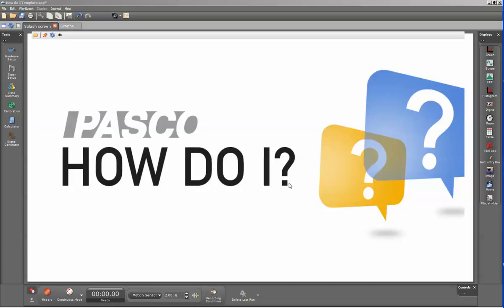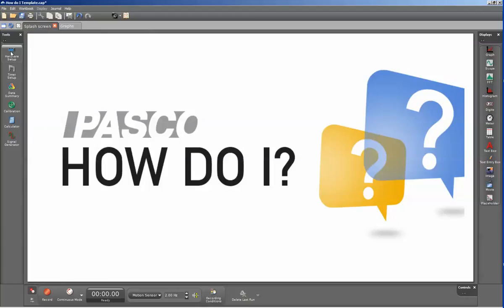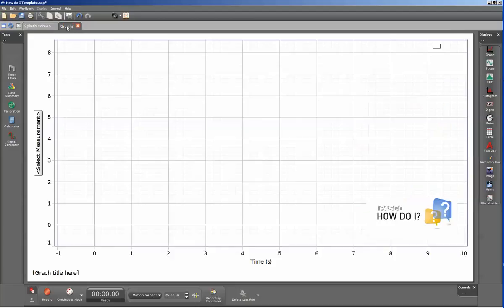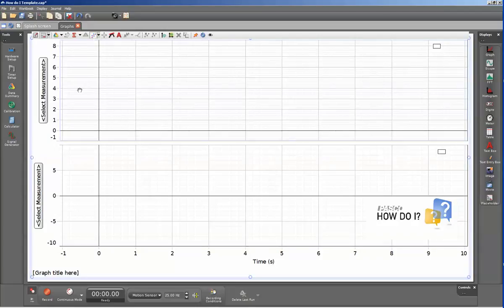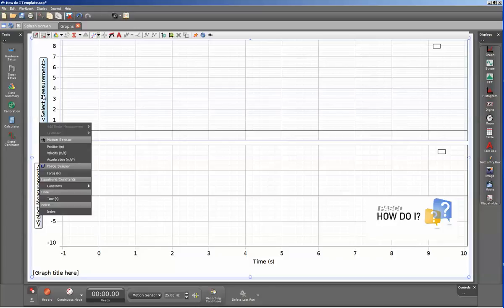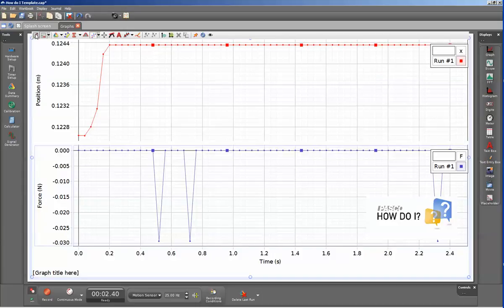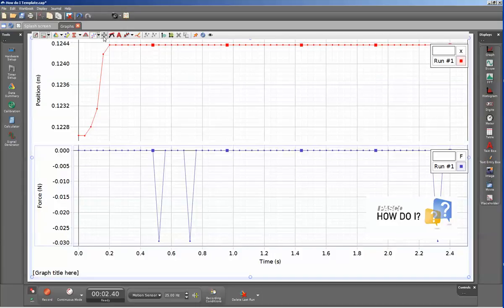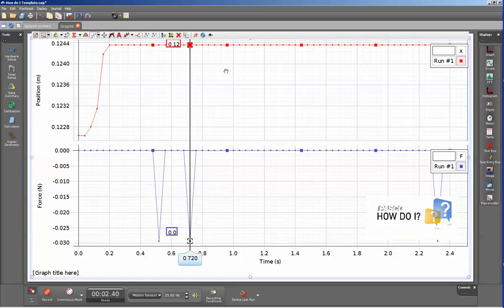Use Multi-Coordinates Tool (Capstone)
How do I use the multi-coordinates tool to determine the values of measurements at the same point in time across different plot areas?